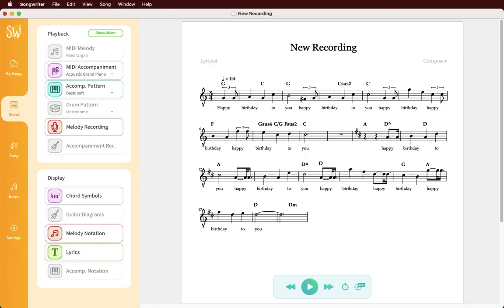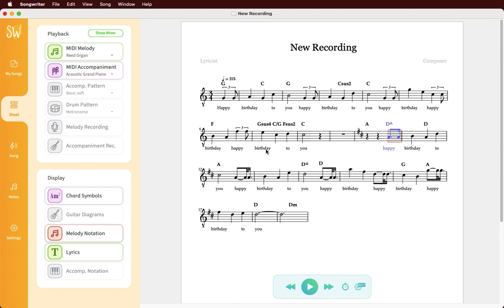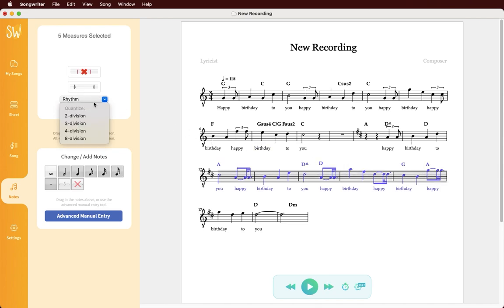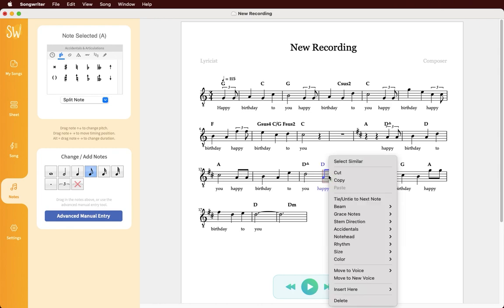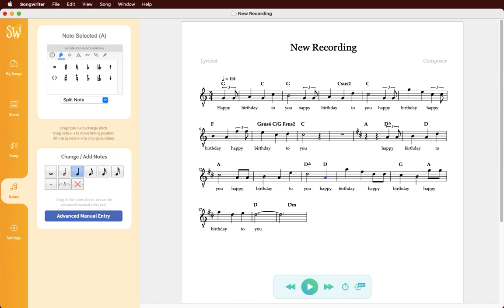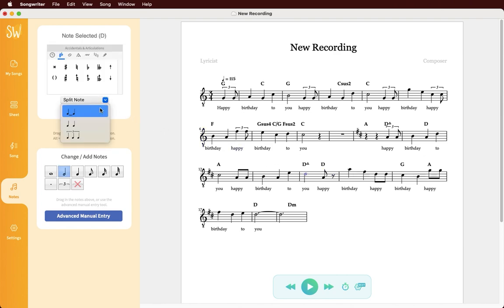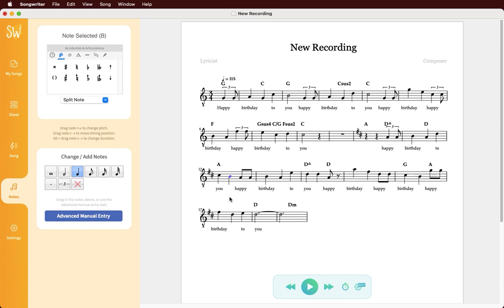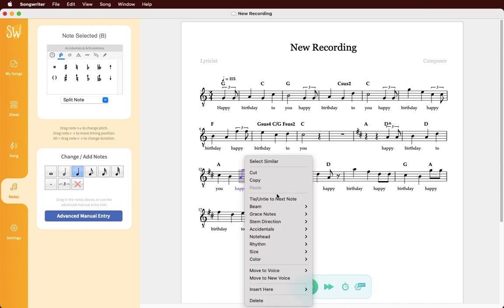Step 4 - Notes Editing - ScoreCloud Songwriter Quick-start Guide